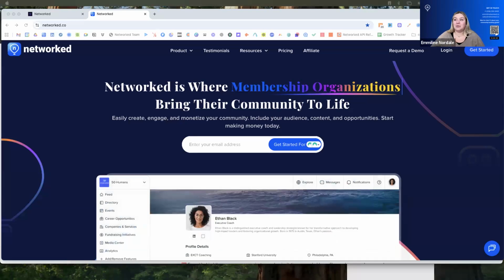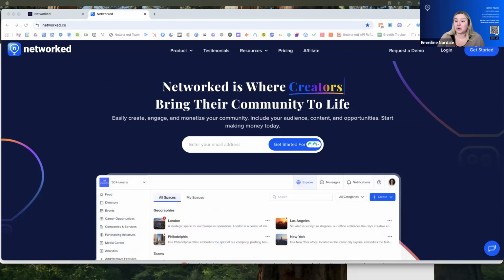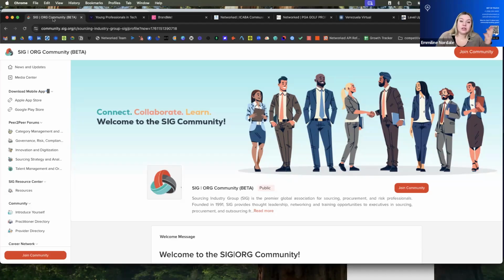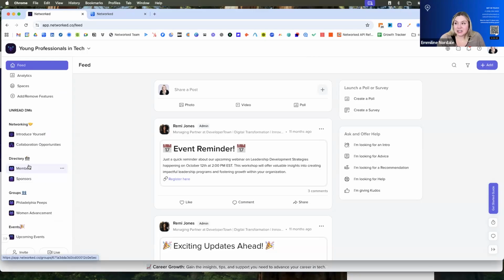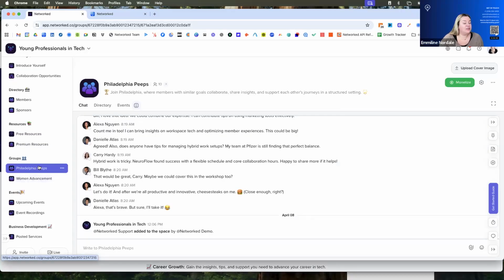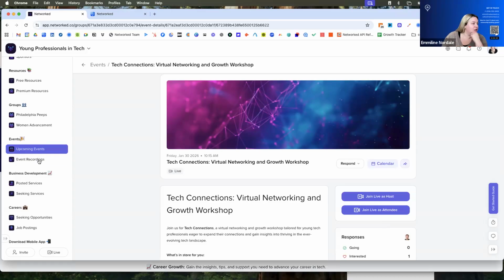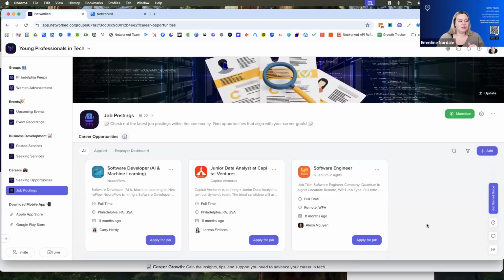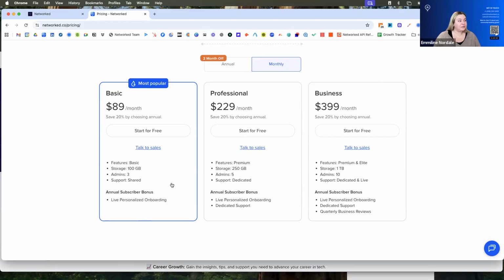Intro to Networked: Live Demo + Q&A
A short, interactive session designed to show you what Networked is, how it works, and why teams use it to build powerful communities.